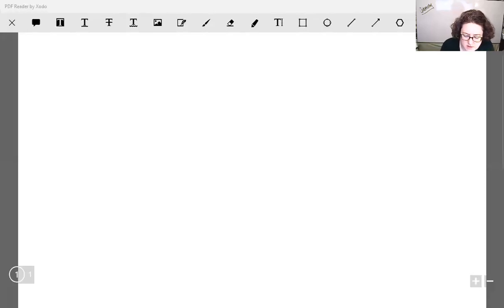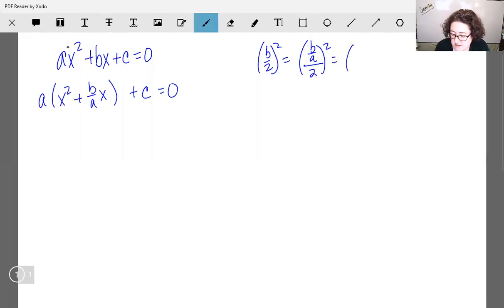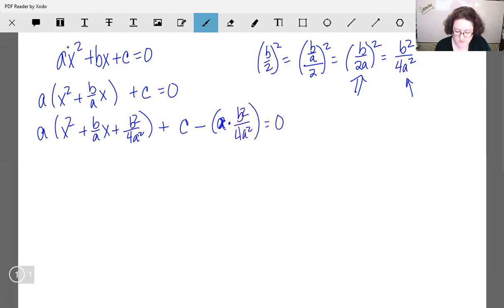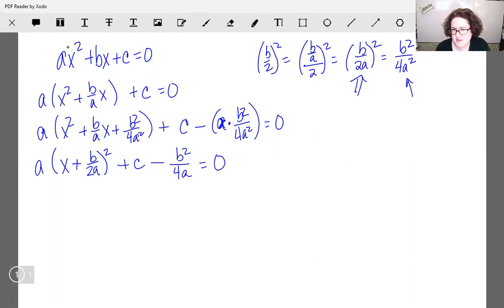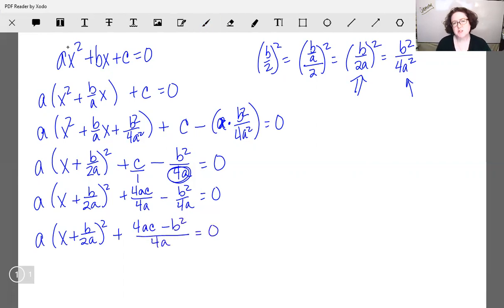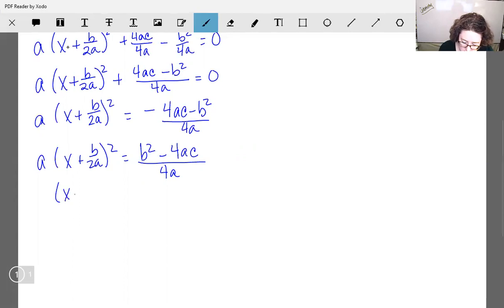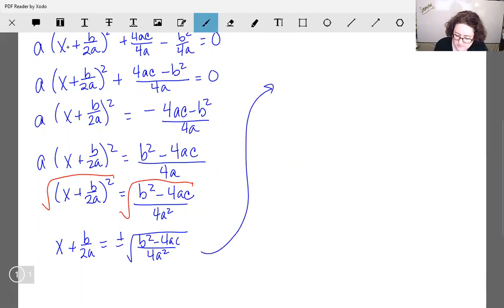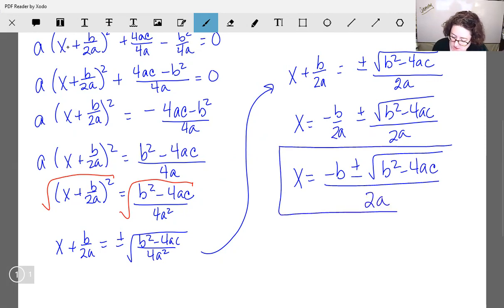Deriving the Quadratic Formula